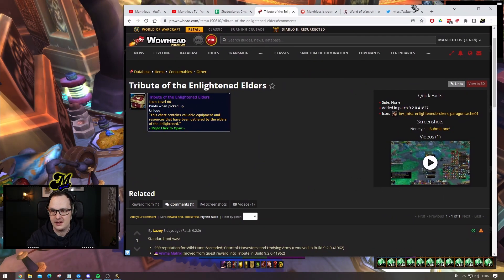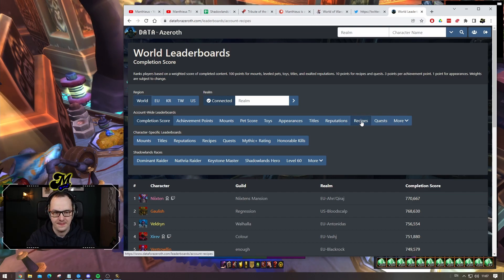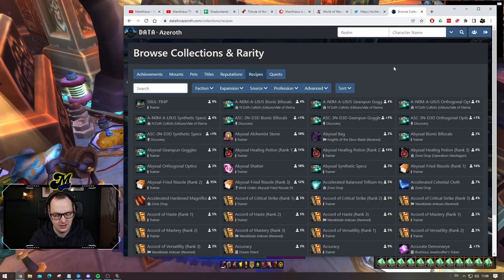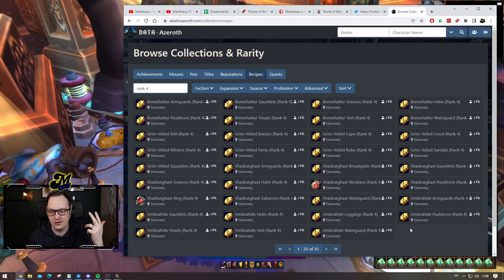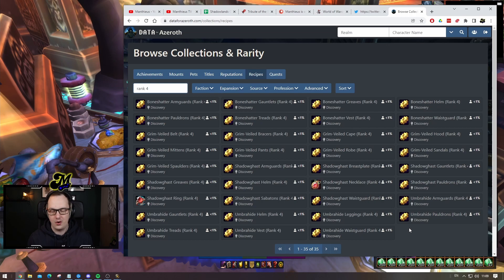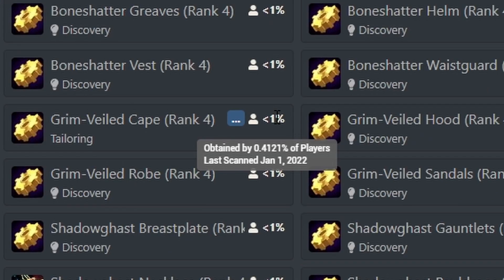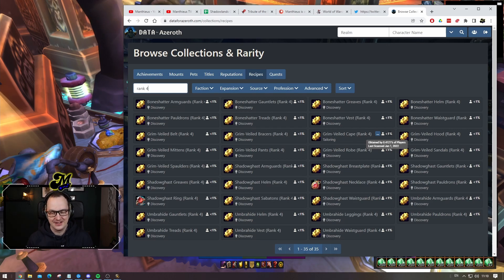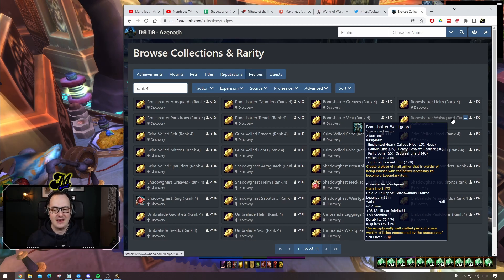Are you in the 1% percent?